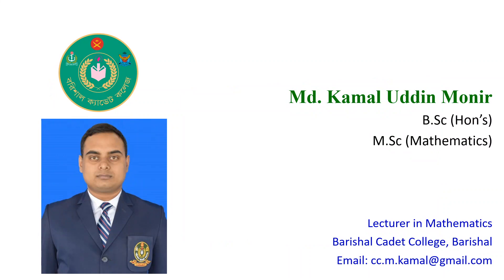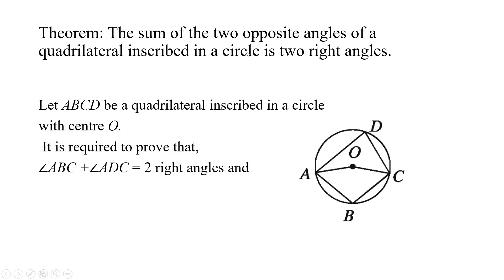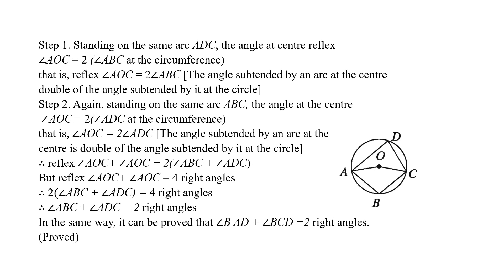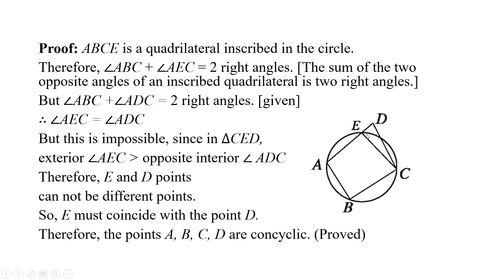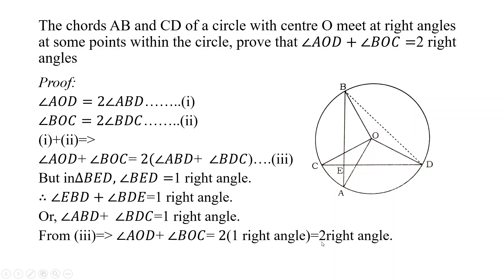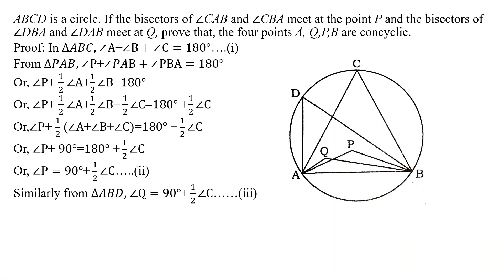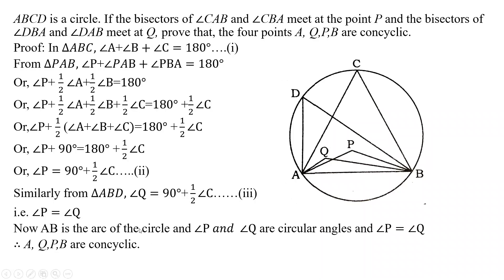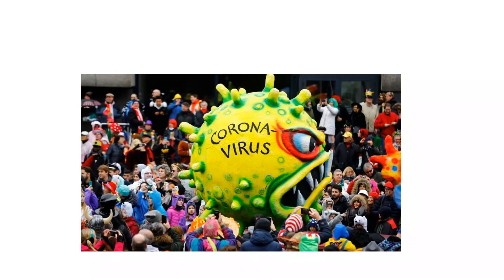IX MATH CIRCLE KU 30 6 20